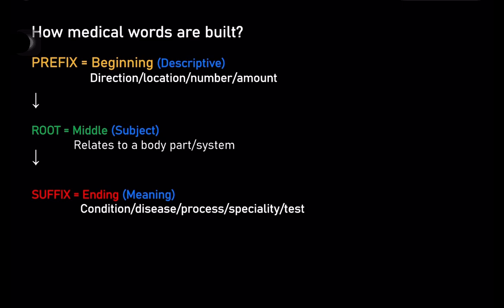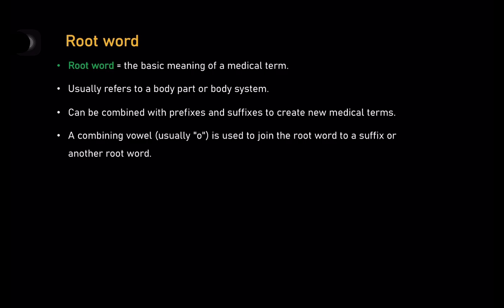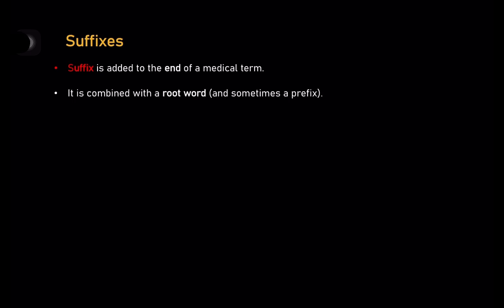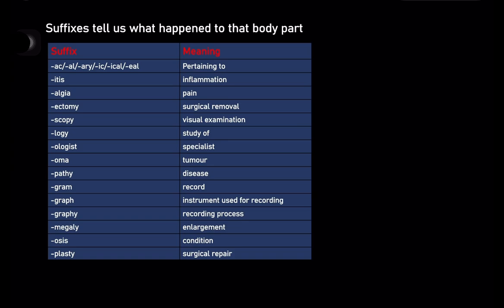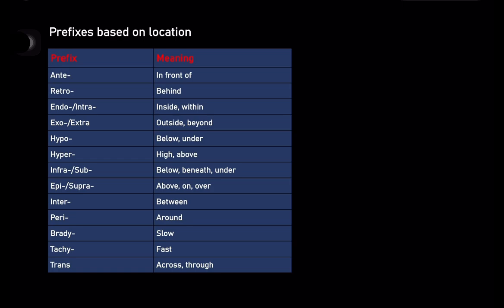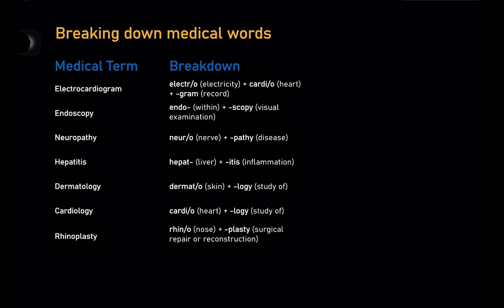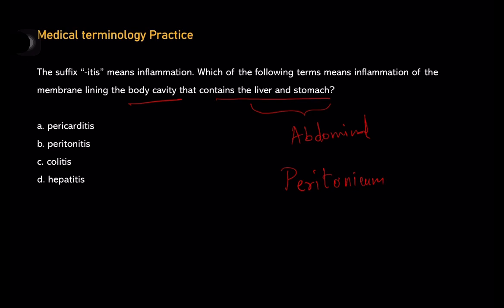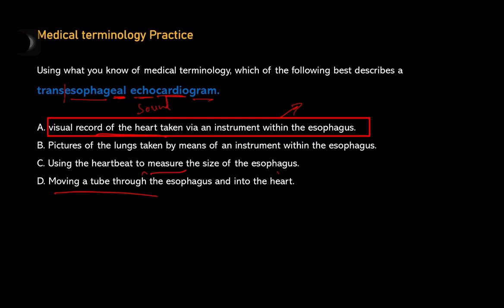Medical Terminology Made Easy | Anatomy & Physiology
This lesson discusses medical terminology basics and how to decipher commonly used terms with examples. And once you learn how to break down words into prefixes, suffixes, and roots, unfamiliar terms become self-explanatory.

Thanks!

0:00 Introduction
0:23 Why use medical terminology?
2:37 Root words
4:46 Suffixes
7:08 Prefixes
9:43 Examples and questions